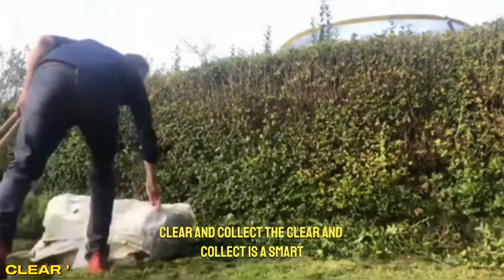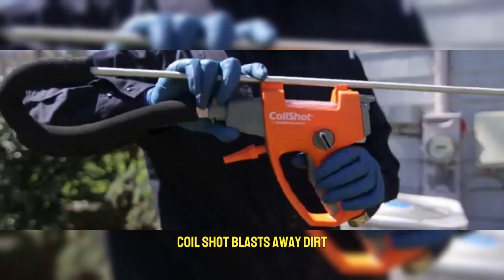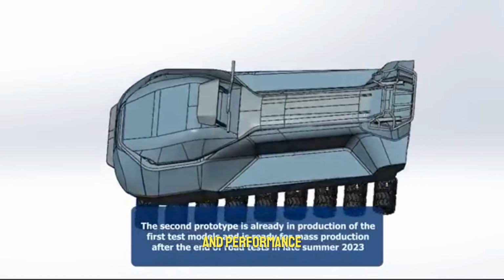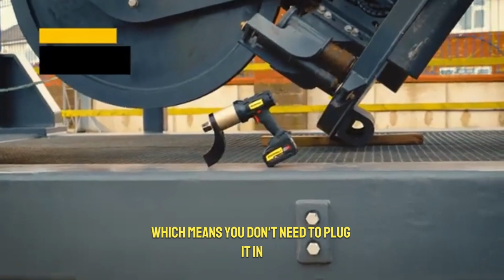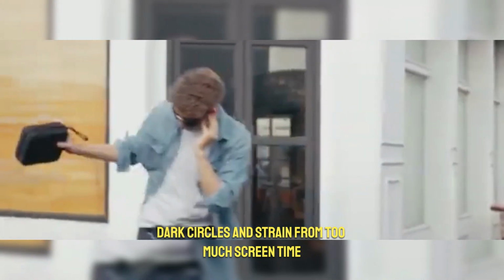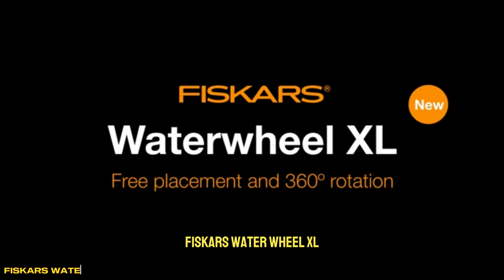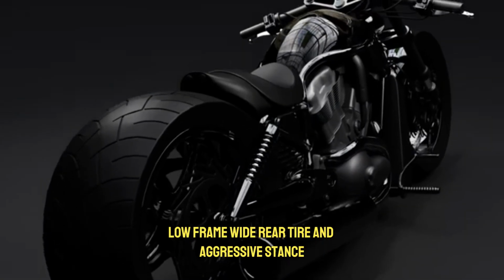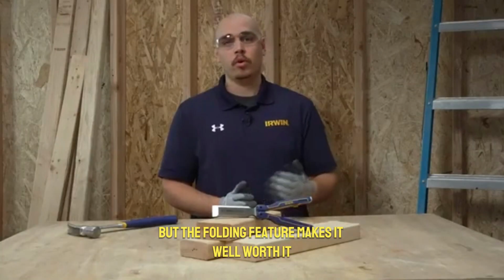10 Unique Tools And Inventions You Can Actually Buy on Amazon!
Discover 10 of the most unique, clever, and useful tools and inventions that you can order right now from Amazon! From problem-solving gadgets to mind-blowing inventions, this video brings you cool and innovative products that make everyday life easier, smarter, or just more fun. Whether you're a tech lover, DIY enthusiast, or just someone who enjoys browsing for futuristic gear, you’ll be amazed at what’s available. Each tool featured in this video offers a creative solution to modern problems—like smart home gadgets, portable mini-machines, space-saving tools, and more. We've handpicked these inventions not only for their unique designs but also for their real-world practicality. So sit back, relax, and prepare to be inspired by these ingenious Amazon finds. And yes—they’re all available to order with just a few clicks!
00:00 - Intro
00:30 - Tool 1: Multi-Angle Measuring Ruler
01:30 - Tool 2: Magnetic Pickup Tool with LED
02:30 - Tool 3: Compact Folding Screwdriver Kit
03:30 - Tool 4: Rechargeable Hand Warmer & Power Bank
04:30 - Tool 5: Automatic Stirring Mug
05:30 - Tool 6: Laser Distance Measurer
06:30 - Tool 7: Touchless Door Opener Tool
07:30 - Tool 8: Adjustable Jar Opener
08:30 - Tool 9: Smart Digital Tire Inflator
09:30 - Tool 10: Foldable Keyboard with Bluetooth
10:20 - Final Thoughts